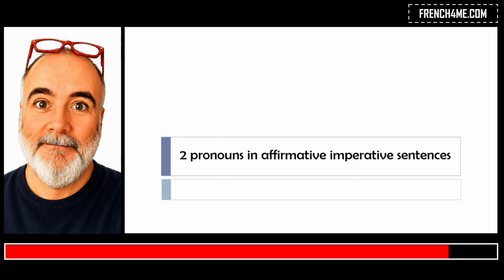Learn French with Vincent I 2 Pronouns in affirmative imperative sentences